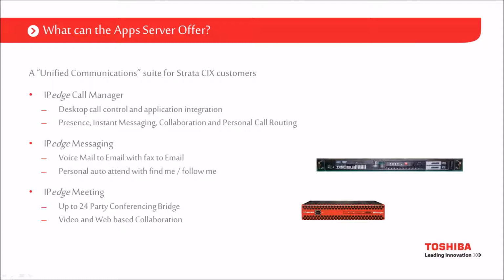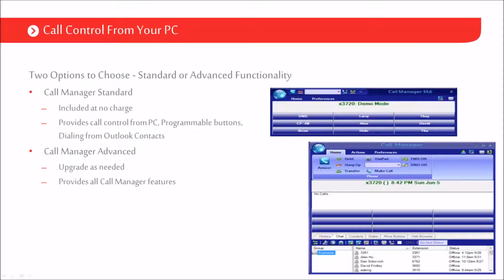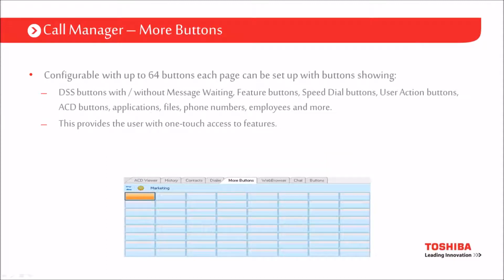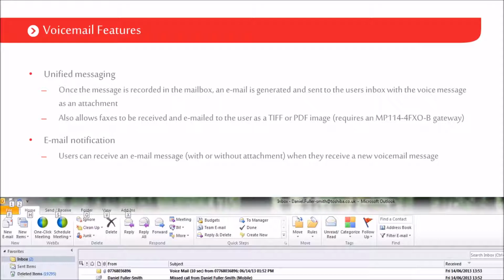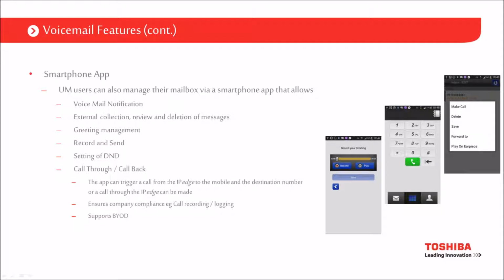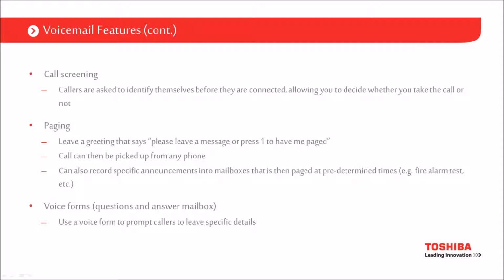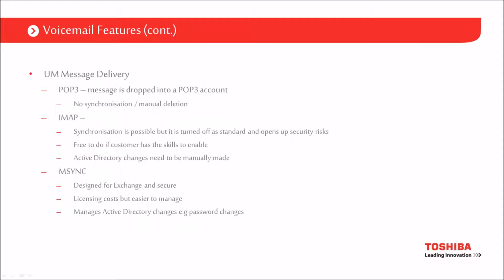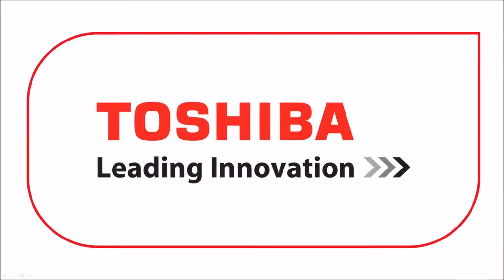Apps Server for Strata CIX Overview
Toshiba's IPedge family of communication servers makes full featured, business-quality IP telephony easy and affordable for small to midsized businesses and branch offices of larger enterprises.

One compact server supports a rich set of capabilities that empower your staff to work more effectively and the business
to present an enterprise-class persona to your customers.